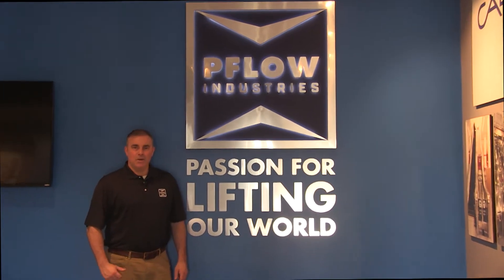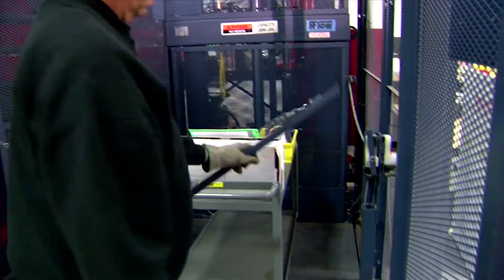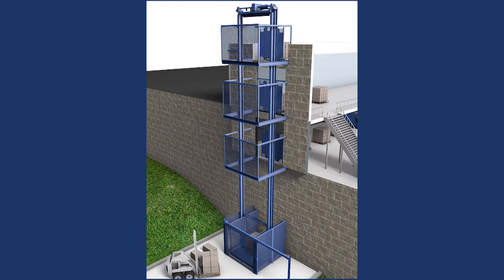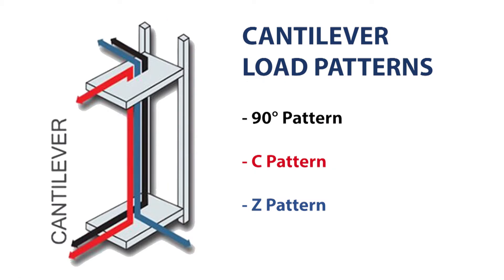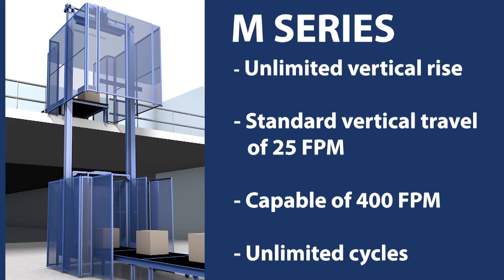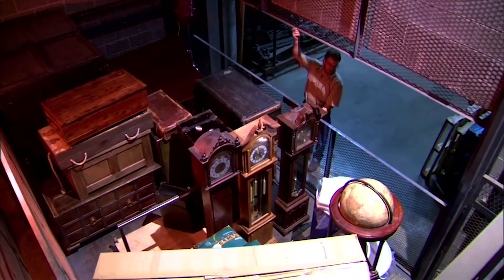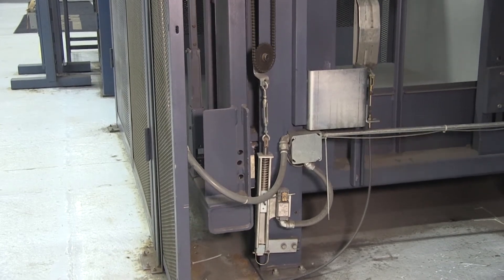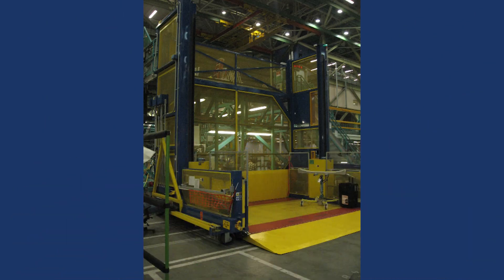PFlow Industries Mechanical VRC Product Demo & Review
Learn more about PFlow Industries' mechanical vertical reciprocating conveyor models. PFlow's mechanical VRCs are lifted and lowered by heavy-duty roller chains and a gear reducer assembly for smooth travel and bounce-free stops. Mechanical VRCs can handle large capacity loads and are well suited for the rigors of unlimited use, making them the perfect choice in high-speed automated applications.